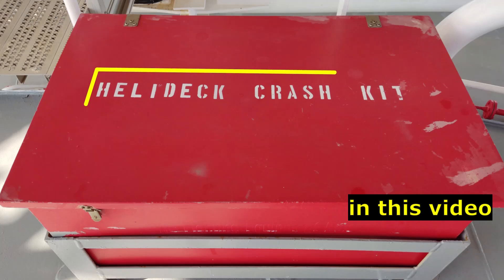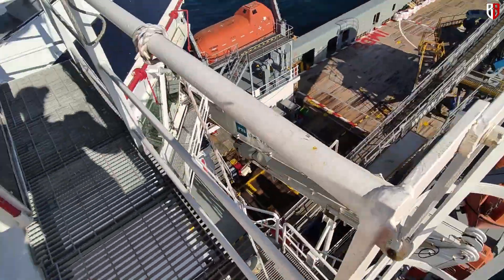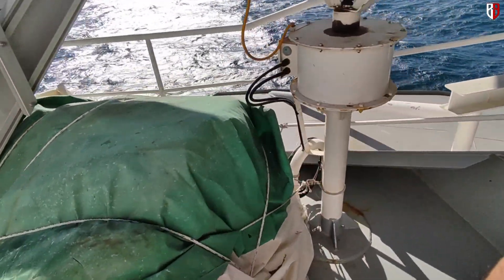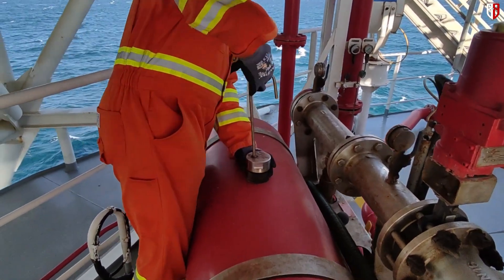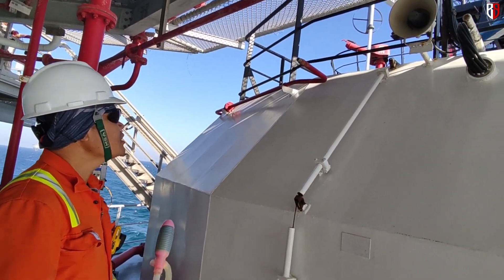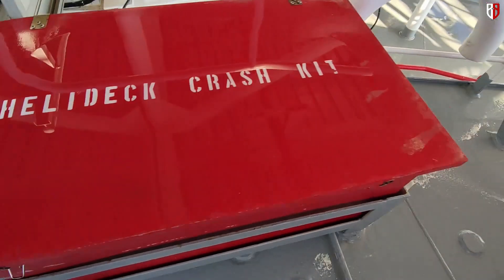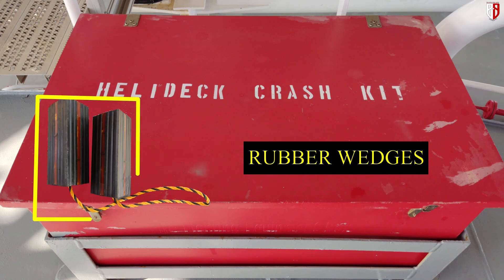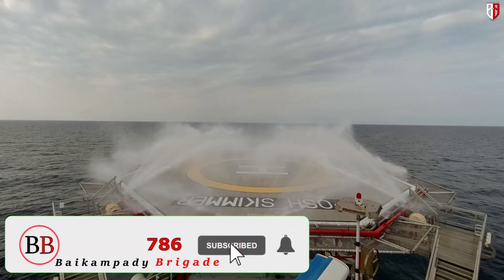Helideck integrated fire fighting system (DIFFS).